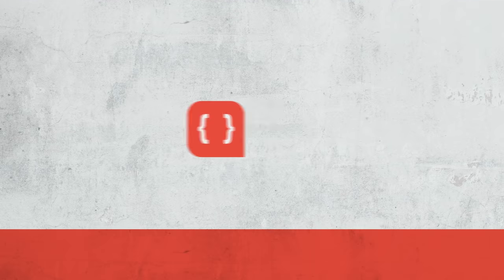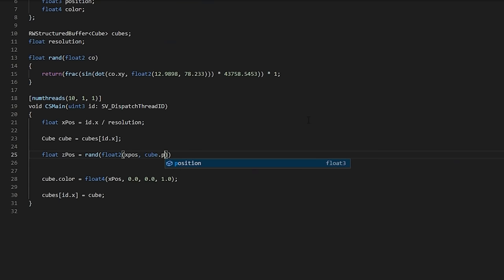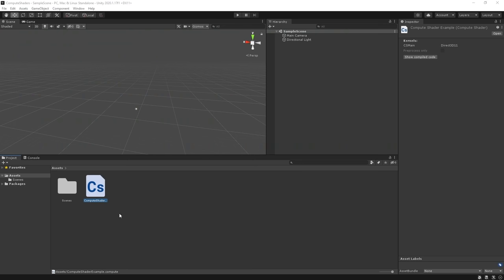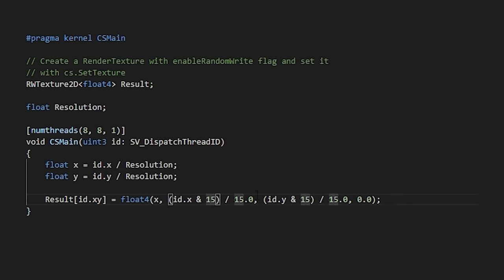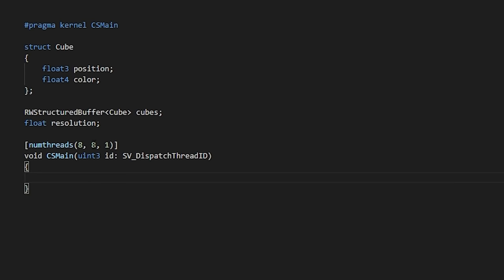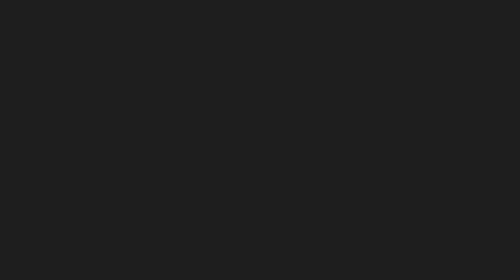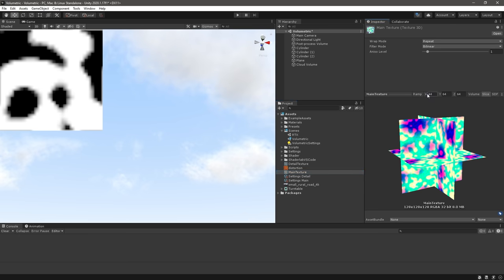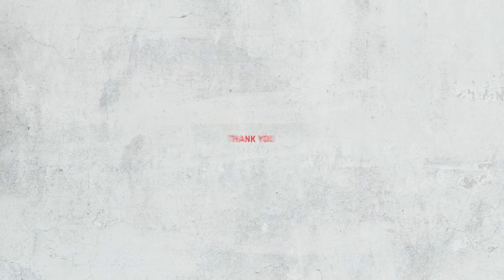Getting Started with Compute Shaders in Unity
Let's take a look at how we can use Compute Shaders and Compute Buffers to take some of the work that your CPU struggles with and offload it onto the GPU instead.

Get the GameDevGuide mug and other merch!